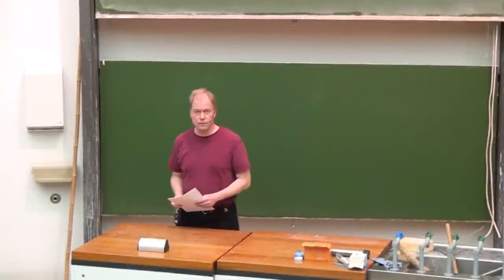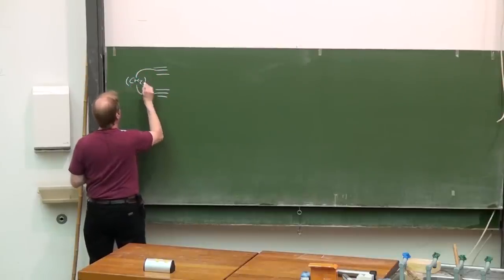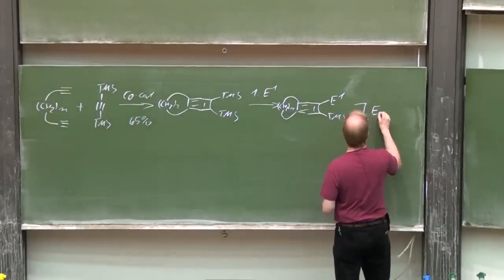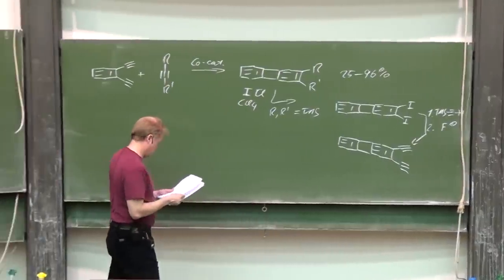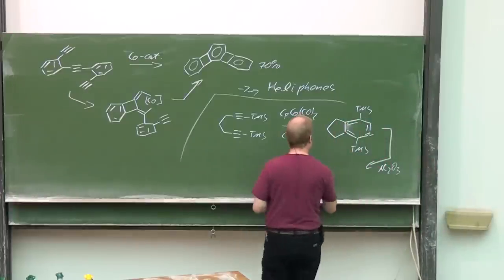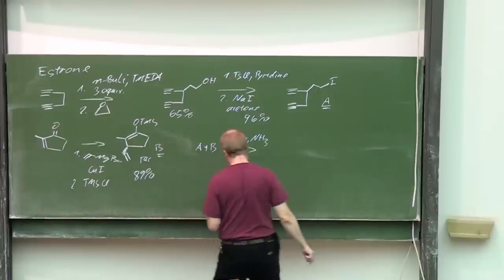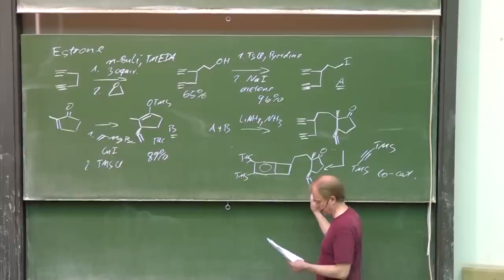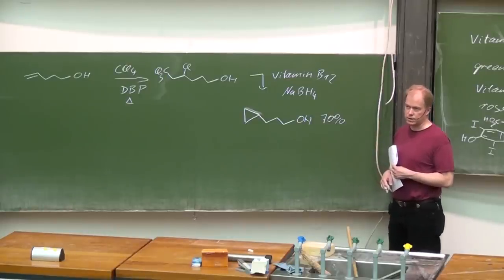Lecture Catalytic Organometallics 21 Prof G Dyker 170614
Cobalt Catalysis